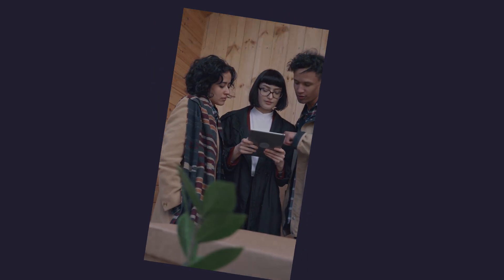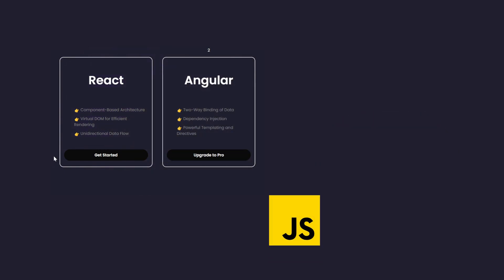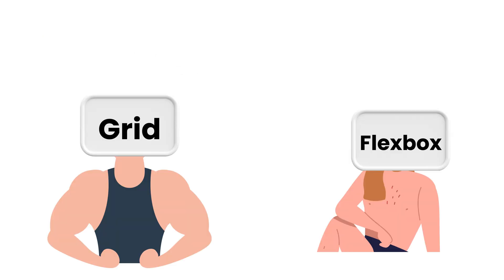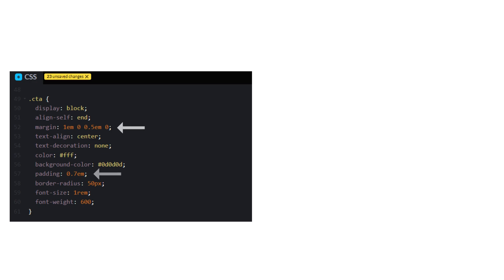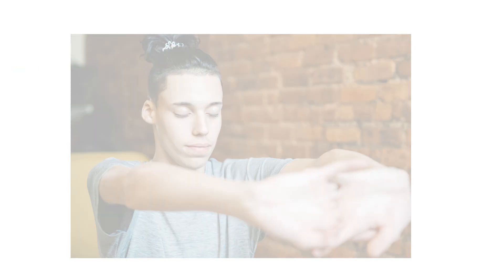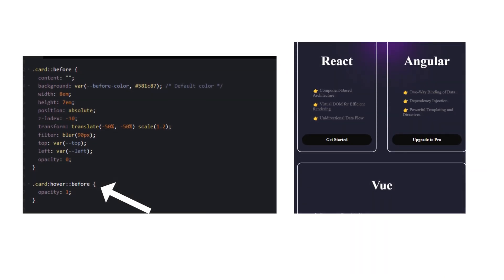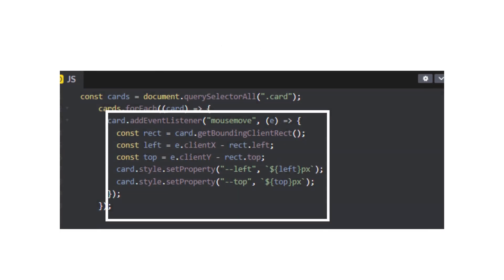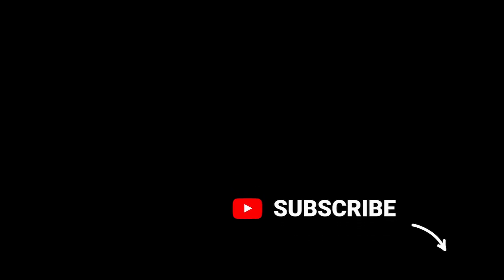This Hover Animation is INSANE!!! 🤯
Check this video if you are not a robot Here is how we create an awesome Hover animation.